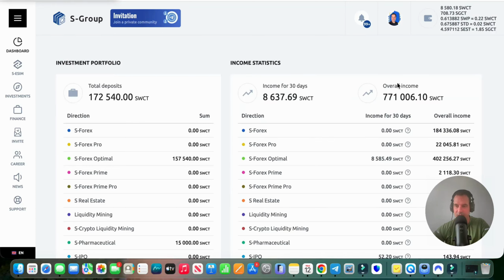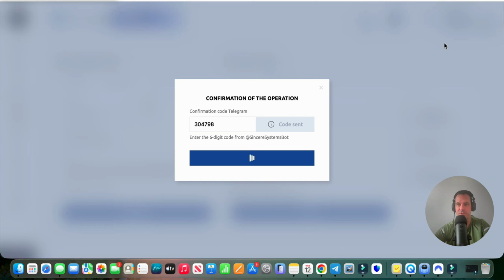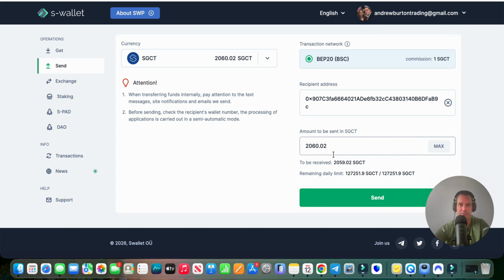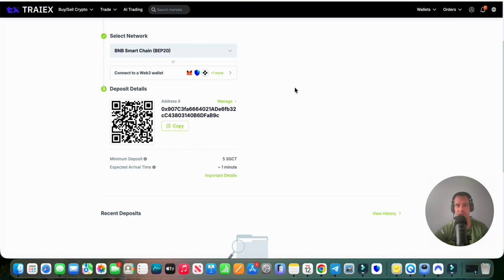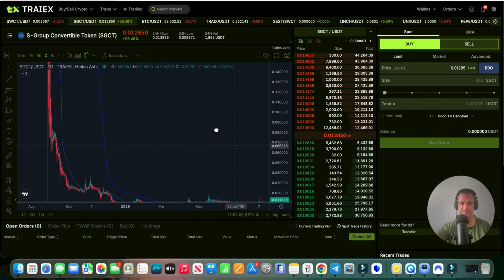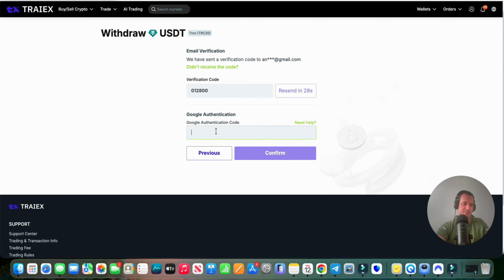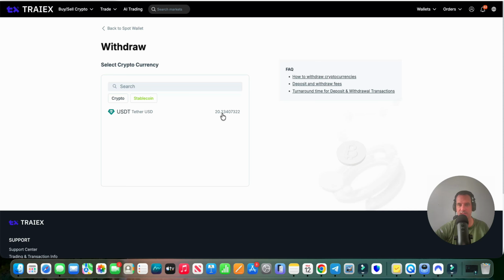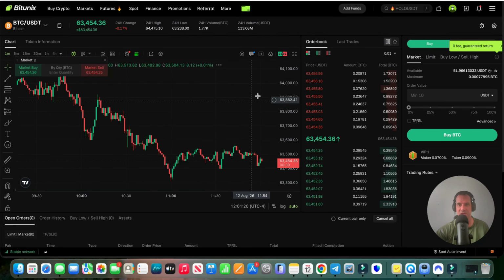How to withdrawal from S-group S-wallet Traiex USDT to Bitunix withdrawal